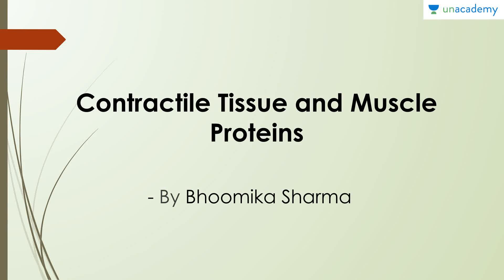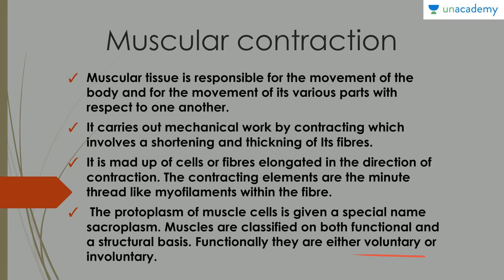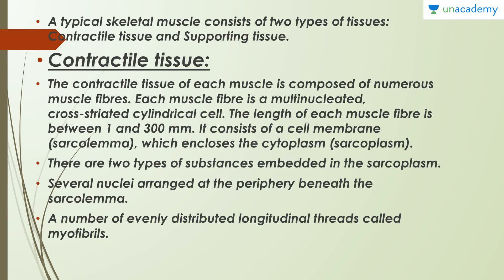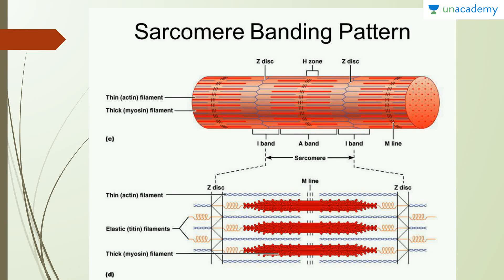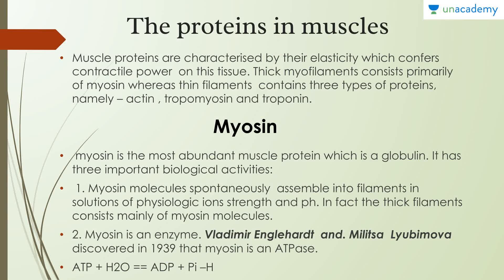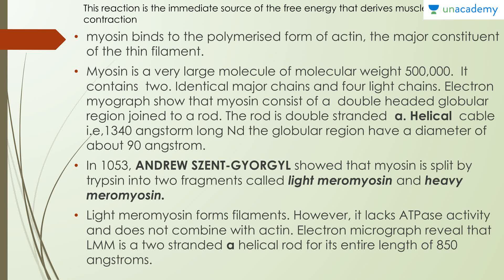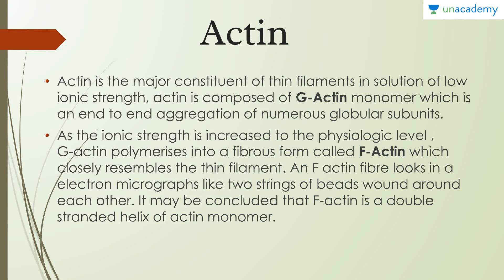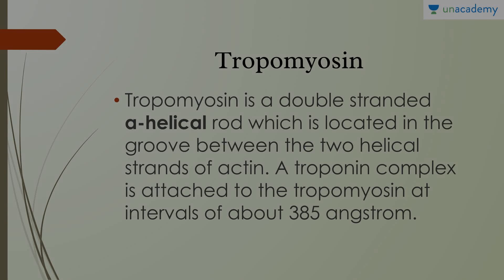Contractile Tissue and Muscle Proteins- Human Physiology Part 1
Contractile Tissue  and Muscle Proteins- In this lesson Bhoomika Sharma teaches about basic anatomical structures of the Human body as well as the major physiological process happening through them. This course is helpful for students aspiring for Pre - Medical tests and also for students pursuing B.Sc. in Zoology. It can also be followed by students who are planning to opt Zoology as an optional in UPSC CSE.